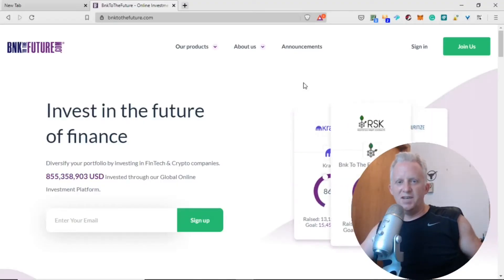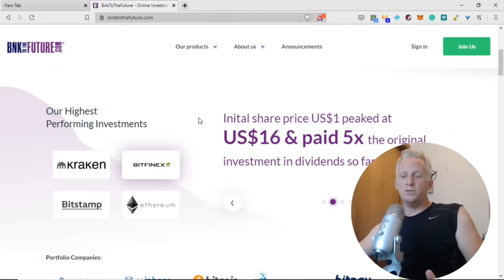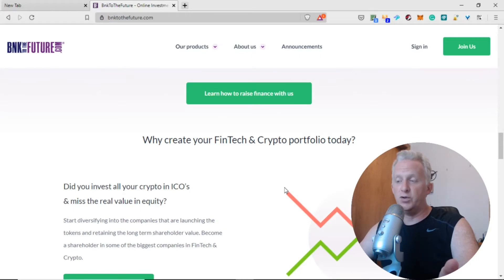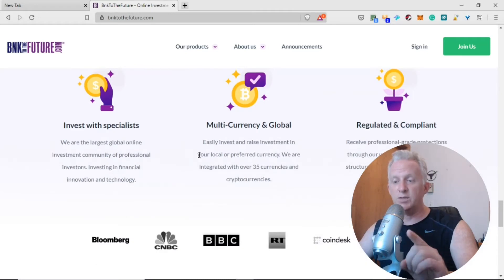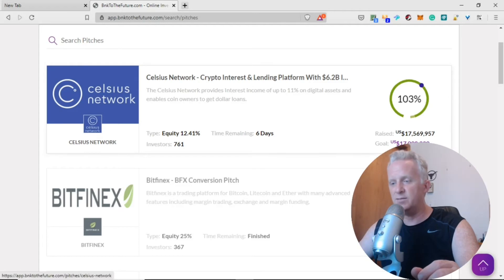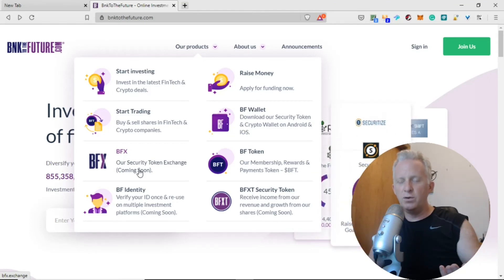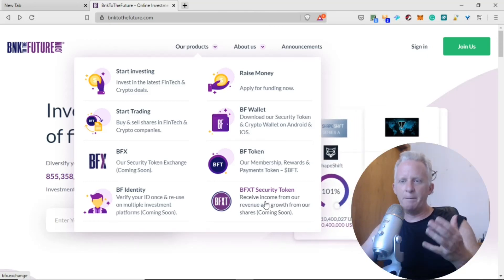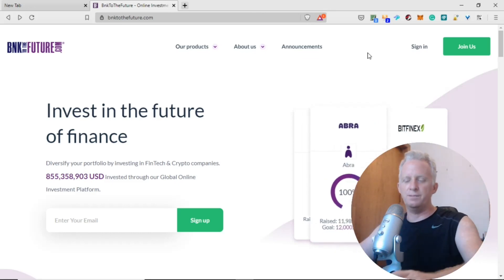C&C80 - BNK to the Future Introduction Presentation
BNK to the Future is a website where you can invest in equity of Fintech and crypto companies. You invest in tangible assets where you have the potential of growth.

●▬▬▬▬▬▬▬▬▬▬Recommendations▬▬▬▬▬▬▬▬●

●▬▬▬▬▬▬▬▬▬▬Social&Tips▬▬▬▬▬▬▬▬▬▬▬●